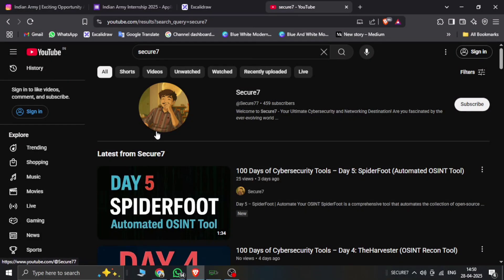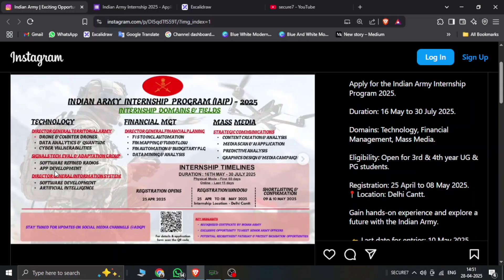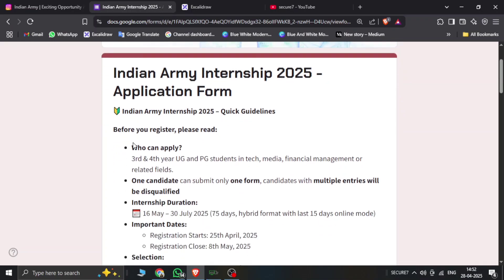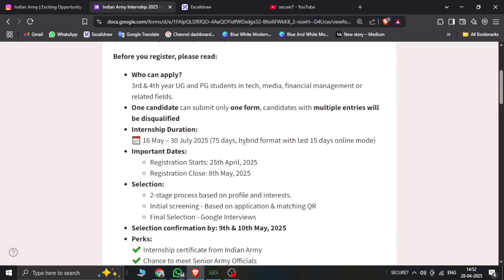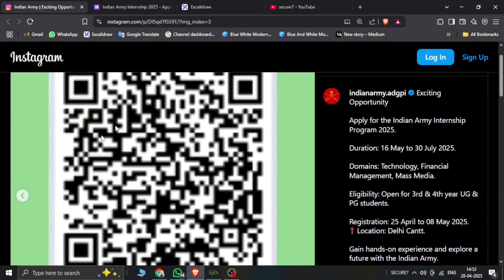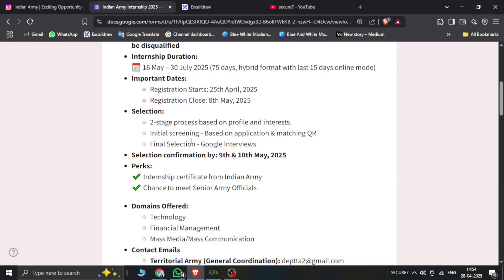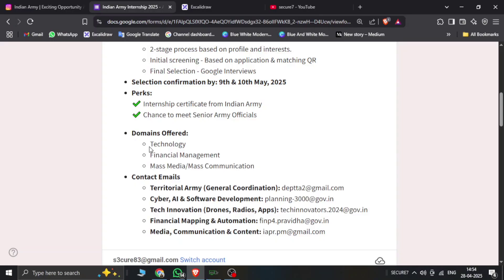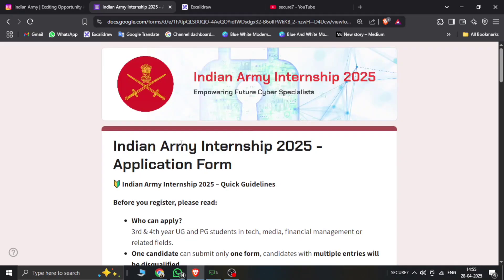Apply Now: Indian Army Internship Program 2025 | Technology, Finance, Mass Media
🌟 Kickstart your career with the Indian Army Internship Program 2025! 🌟

Are you ready to gain real-world experience and work alongside India's finest?
The Indian Army invites 3rd and 4th-year UG & PG students to apply for an incredible summer internship opportunity!

🔹 Domains: Technology, Financial Management, Mass Media
🔹 Duration: 16 May 2025 – 30 July 2025
🔹 Location: Delhi Cantt
🔹 Eligibility: Open for 3rd & 4th-year undergraduate and postgraduate students
🔹 Registration Window: 25 April – 8 May 2025
🔹 Last Date for Entries: 10 May 2025

Don't miss this chance to explore your future with the Indian Army!
Build your skills. Grow your network. Serve with pride.

🔐 Excited to Launch the IncyberX 8-Week Cybersecurity Internship & Training Program!
Are you a college student or recent graduate passionate about cybersecurity? Want to learn hands-on skills, build real projects, and earn a certificate — all at an affordable cost?

💻 Join our 100% online, self-paced internship specially designed for beginners and tech enthusiasts!

📌 Program Highlights:
✅ 8-Week Internship & Training
✅ Cybersecurity Tools & Topics (Ethical Hacking, OWASP, Nmap, etc.)
✅ Certificate of Completion
✅ Final Project & Report
✅ Mentorship via email/chat
🎁 Bonus: 50+ Cybersecurity eBooks upon completion
💰 Fee: ₹499 only

🚀 Start building your cyber career with IncyberX today!